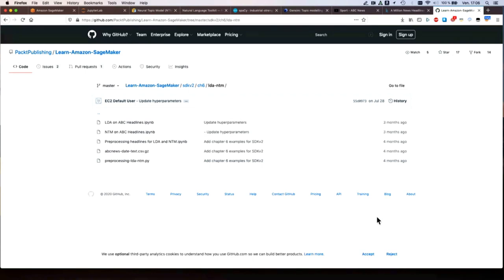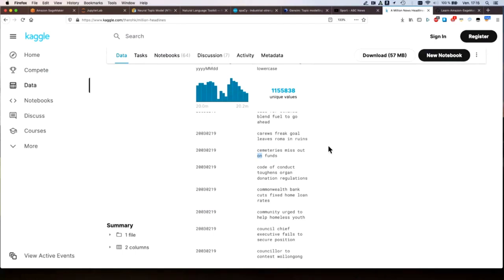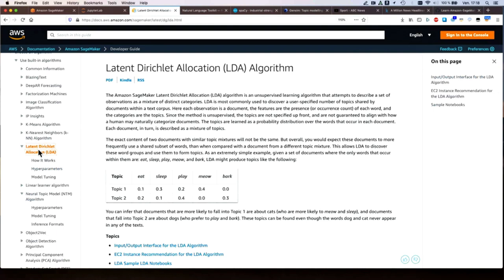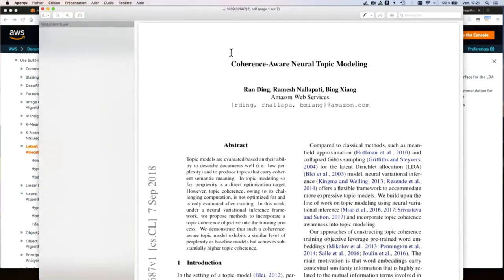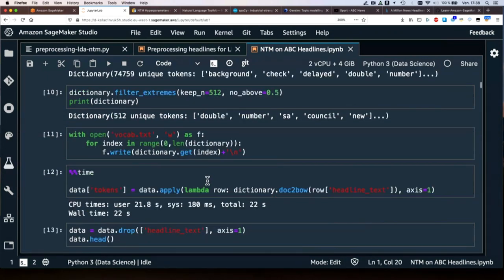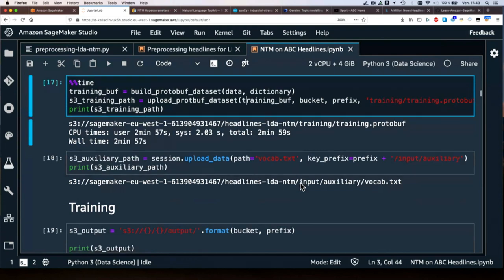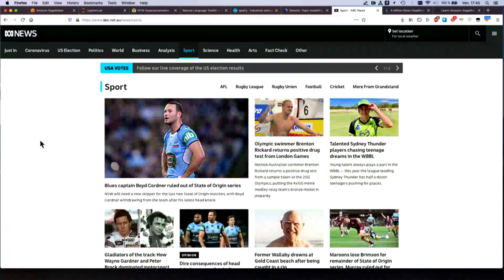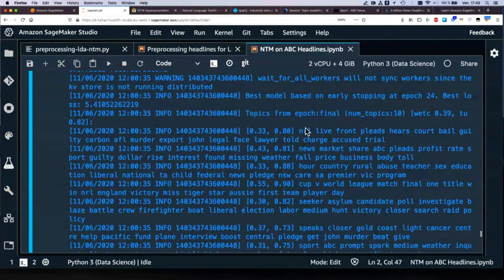SageMaker Fridays Season 2, Episode 5 - Natural language processing & topic modeling (November 2020)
Broadcasted live on 06/11/2020.

This project provides an end-to-end solution to group news headlines according to their topics. Using the Million News Headlines from Kaggle, we use SageMaker to train a model with Neural Topic Model (NTM) algorithm. We also discuss how NTM differs from Latent Dirichlet Allocation (LDA), another algorithm for topic modeling. Finally, we deploy the model to a real-time endpoint, and we use it to predict topics for news headlines.